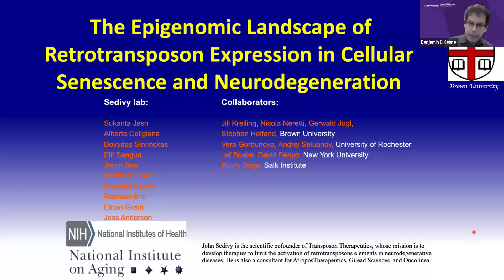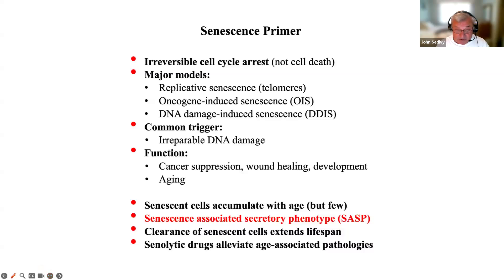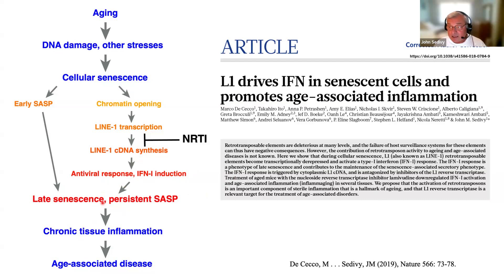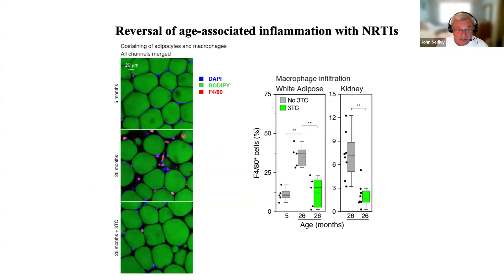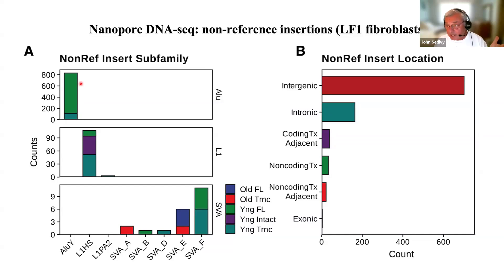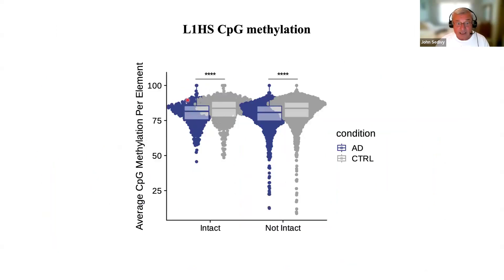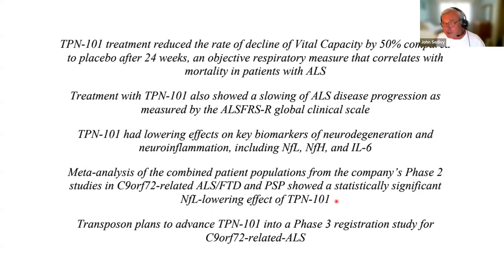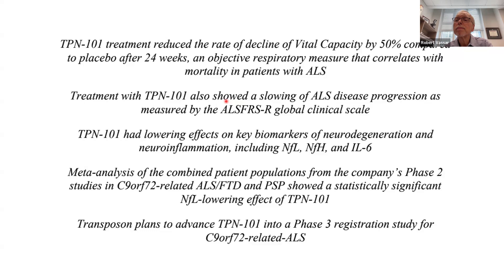Epigenomic Landscape of Retrotransposon Expression in Senescence and Neurodegeneration - John Sedivy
The genomes of virtually all organisms contain repetitive sequences that are generated by the activity of transposable elements (transposons). This relationship has been largely competitive, and transposons have earned epithets such as ‘junk DNA’ and ‘molecular parasites’. All organisms have evolved diverse mechanisms to repress the activity of their transposons. Recent evidence suggests that retrotransposable elements (retrotranposons) can become activated with age in somatic tissues of diverse species including yeast, Drosophila, and mammals. In particular, during cellular senescence of human cells, LINE-1 retrotransposons become transcriptionally derepressed and activate a type-I interferon (IFN-I) response. The IFN-I response appears to be triggered by L1 cDNAs synthesized by the L1 reverse transcriptase. LINE-1 derepression occurs in late senescence and contributes to the maintenance of a canonical pro-inflammatory property of senescent cells known as the 'senescence-associated secretory phenotype' (SASP). At the organismal level the SASP has been implicated in promoting age-associated sterile inflammation in diverse tissues (now often referred to as 'inflammaging'). We will discuss long-read DNA and RNA sequencing studies to identify the individual elements activated in senescent cells and Alzheimer’s disease brain. We will also discuss recent results from clinical trials of reverse transcriptase inhibitors in neurodegenerative diseases.

About John Sedivy
John Sedivy is the Director of the Center on the Biology of Aging at Brown University. He has had a long-standing interest in mammalian genetics, signalling and cell cycle control. His achievements include developing one of the first methods for targeted homologous recombination, generating the first viable knockout of c-Myc in rat fibroblast cells, achieving the first homozygous gene knockout (CDKN1A) in primary human cells which led to the discovery that p21 is a key regulator of entry into cellular senescence, and showing that cellular senescence is regulated in parallel by the p53-p21 and p16-pRb pathways. In 2004 his lab developed an assay for dysfunctional telomeres as a single-cell biomarker of senescence and delineated the signalling pathway between dysfunctional telomeres and the cell cycle. This led to the first in vivo quantification of cellular senescence in ageing primates. His other discoveries include the finding that retrotransposons are activated with age in somatic cells, and that retrotransposon LINE-1 activation triggers host interferon and innate immune responses. Currently, he works on exploring the involvement of LINE-1 in neurodegenerative diseases, and the lifecycles of LINE-1 elements in ageing and senescent cells.

The Monthly Seminar on Physical Genomics is a public lecture series sponsored by the Center for Physical Genomics at Northwestern University, the Robert H. Lurie Comprehensive Cancer Center, and NIH Grants T32GM142604 and U54CA268084.